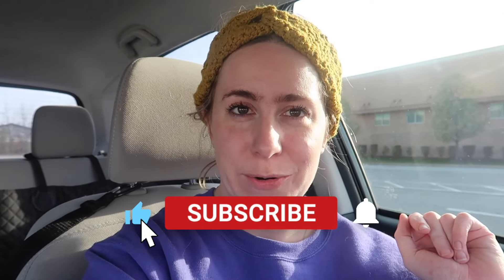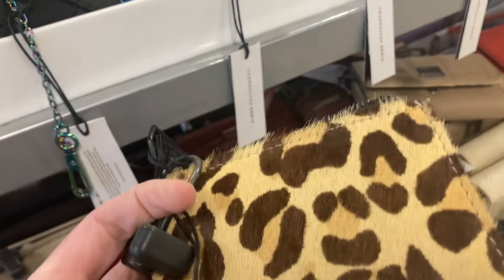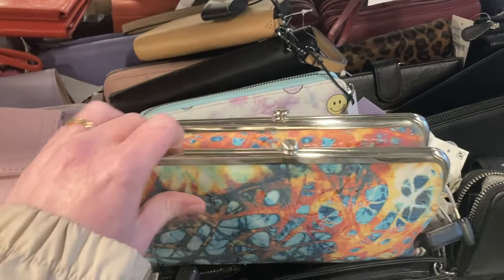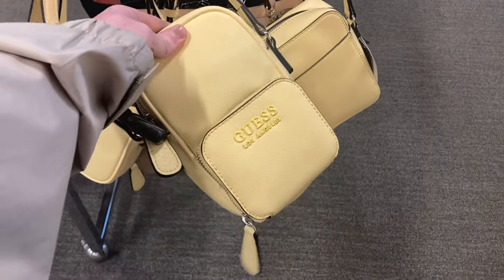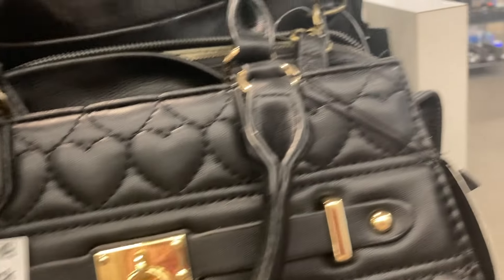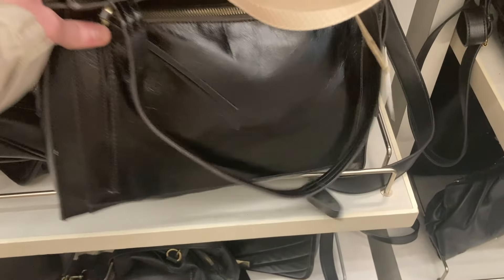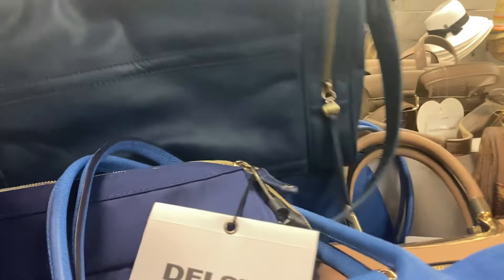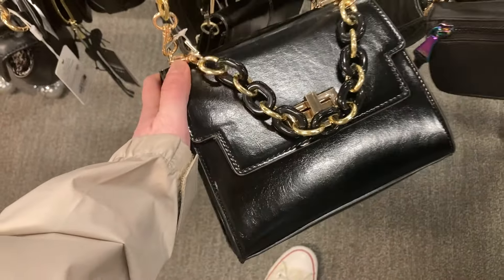Nordstrom Rack shop with me!! | come purse shop with me! ft. Kurt Geiger, Michael Kors + many more!!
Hello babes!! Today, is my first ever purse shop with me, and I had an absolute blast filming this video!! I'm usually not one that loves filming in public, but this is my all-time favorite activity - shopping for handbags, so I was very excited to get the opportunity to bring you all along with me!

What was your favorite bag?!

xoxo
Erica